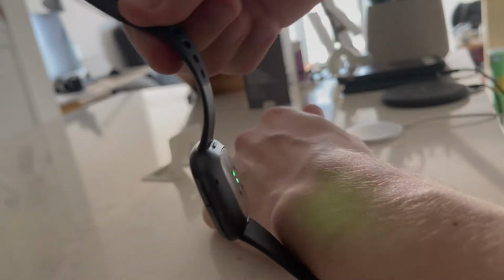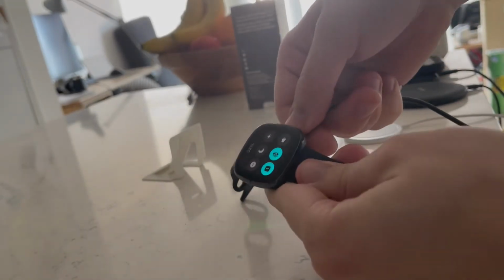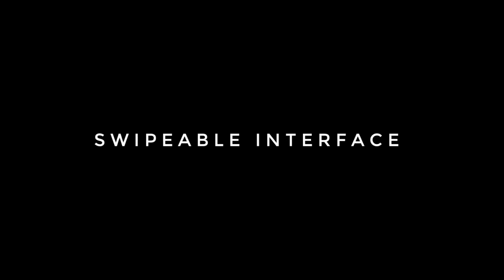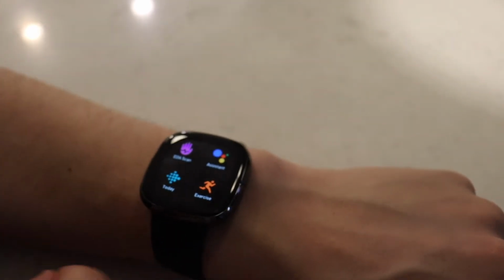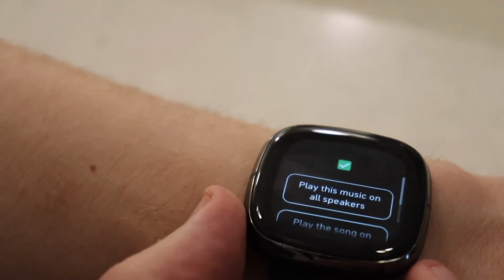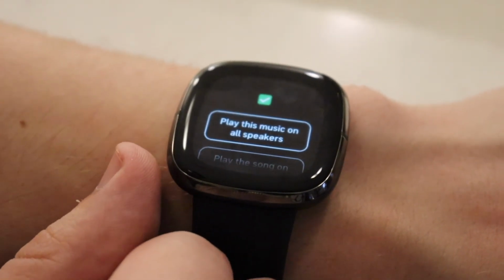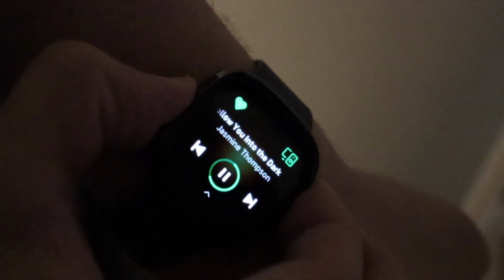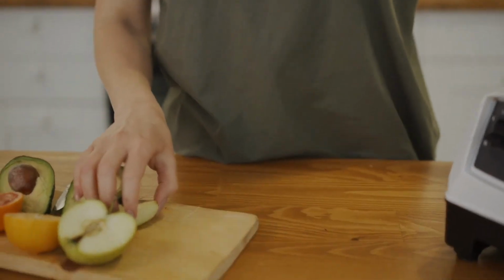Fitbit Sense Review part 2: Hardware, Spotify, Google assistant etc.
Hey nerd! Here's some more nerd content! You're welcome nerd.

Video summary: greetings from the corporate overlords! Do not resist the emergence of AI. Resistance is futile.

Okay. Real talk:

A small percentage of everything I make (from YouTube or not) goes to charity or worthy causes.

Here are some charities/good causes I love and which would benefit from your help